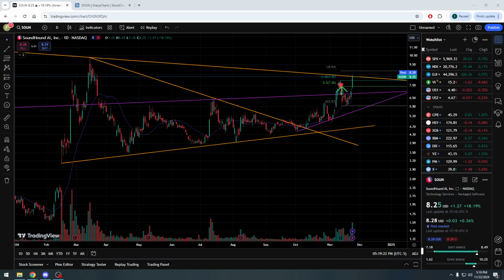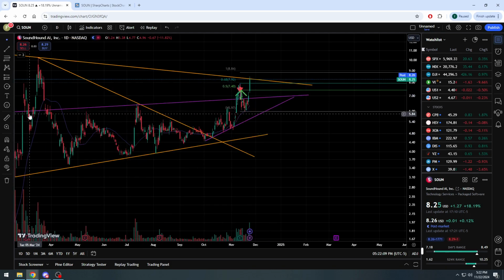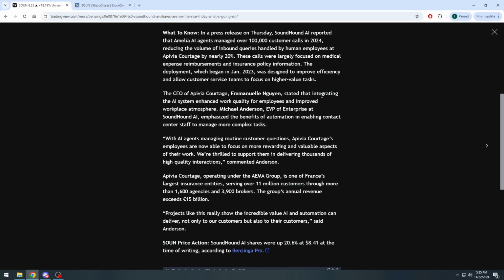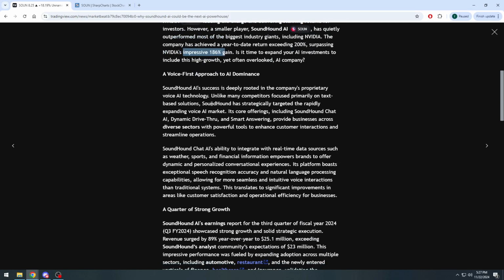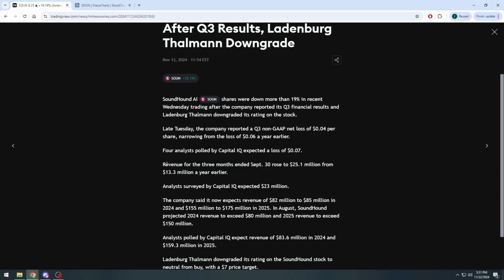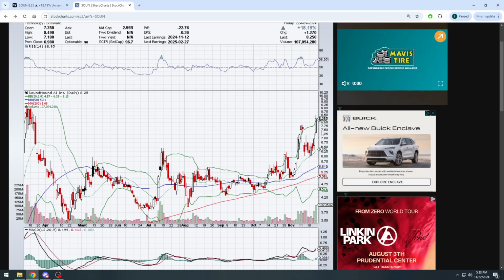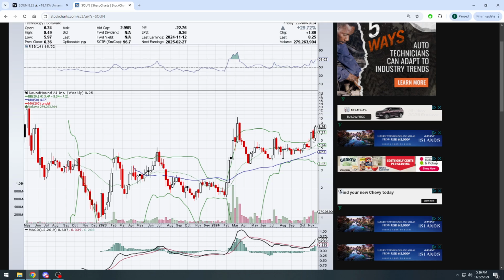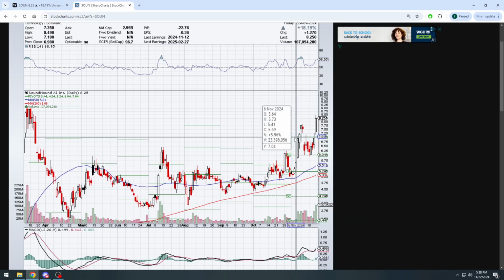Quick Update On SoundHound AI Stock ($SOUN) As It Pops 18% Right To Our Trendline!! 😎🥳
Fundamental Analysis and Technical Analysis on stocks, breaking down and explaining the numbers and charts we see when we look at a stock.

Quick update here for SoundHound AI Inc stock $SOUN after it had a stellar Friday and ran up to almost $8.50 and closed right near our top trendline.  I check some recent news, and talk about what we might see now moving forward.